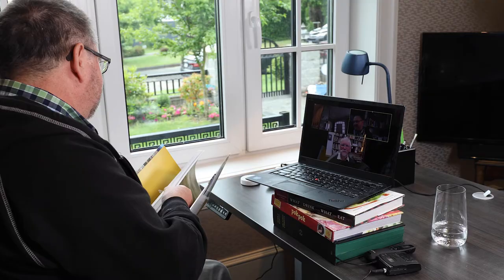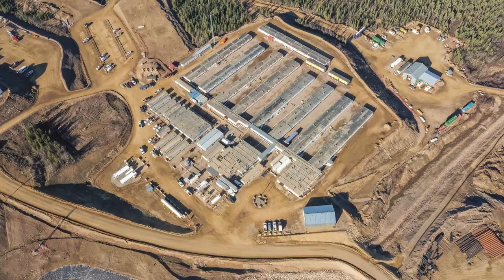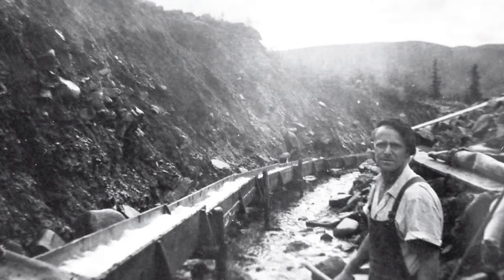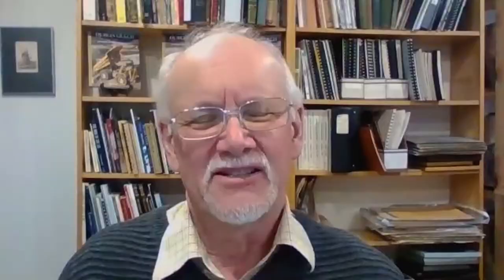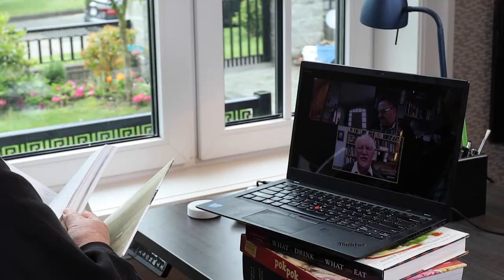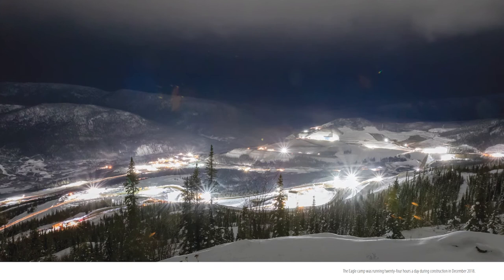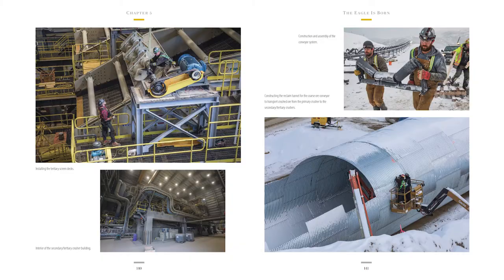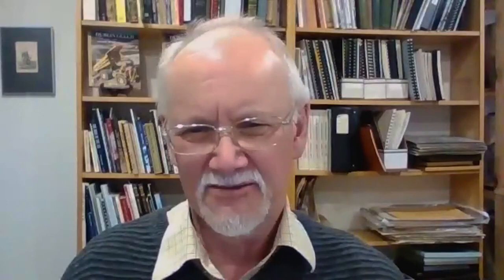Dublin Gulch – A History of the Eagle Gold Mine – Photography